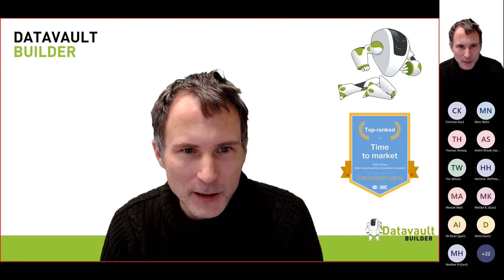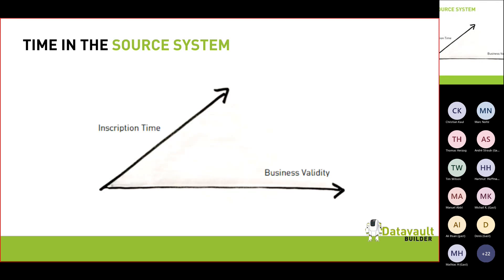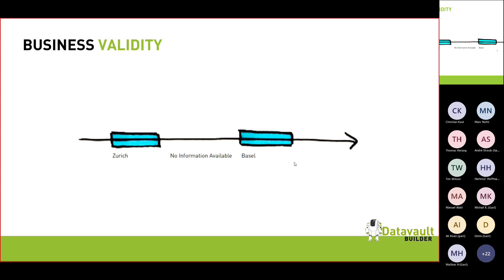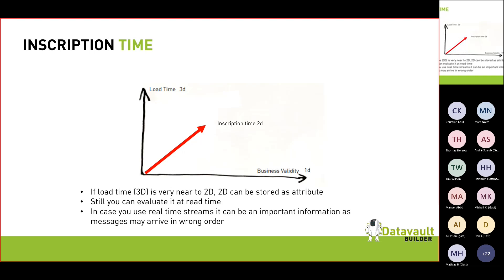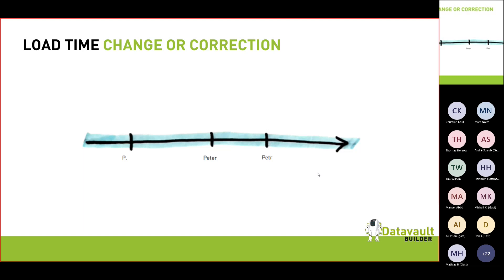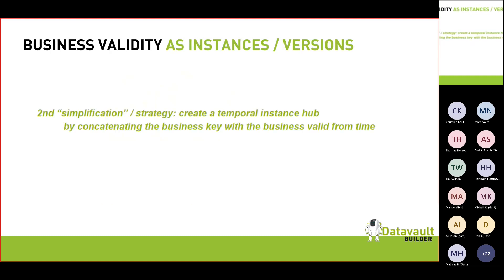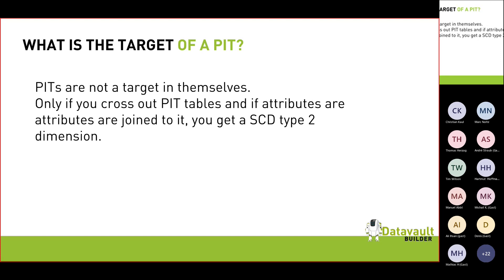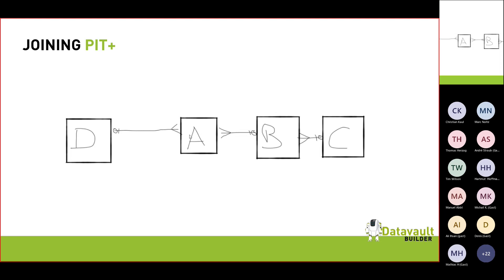Data Modeling Meetup Munich: Time Dimensions in the Data Vault with Petr Beles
One of the recurring themes in data warehousing in general and in data vault in particular is: How do we historize our data?

In his talk, Petr will introduce the most important timelines and how we can deal with them. We will discuss how we can store the times and also output them again to create meaningful reports. The whole thing will be illustrated with an example.

Speaker:

Petr Beles has profound experience in data warehouse projects in the telecommunications, financial and industrial sectors. For several years, he has been successfully implementing projects with data vault and training teams in the application of this data modeling technique.

Recorded at the Data Modeling Meetup Munich (DM3), 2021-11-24